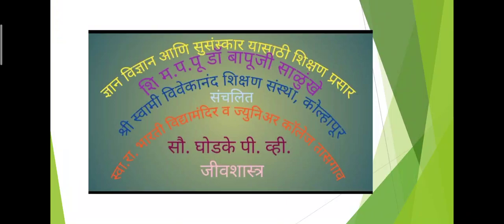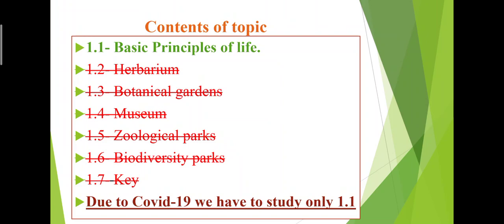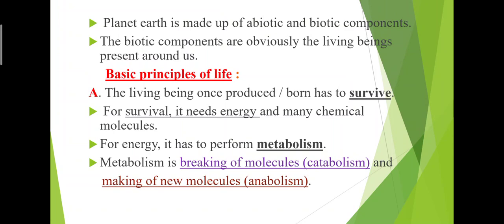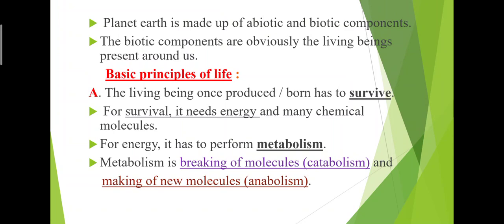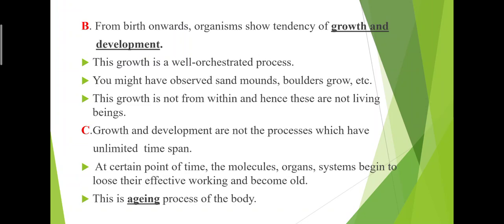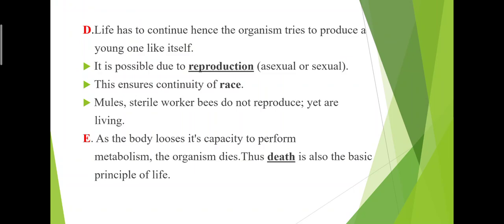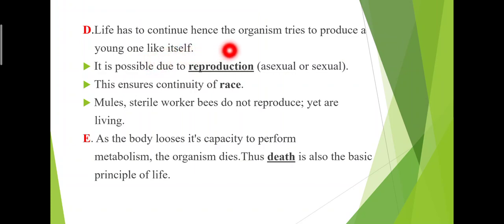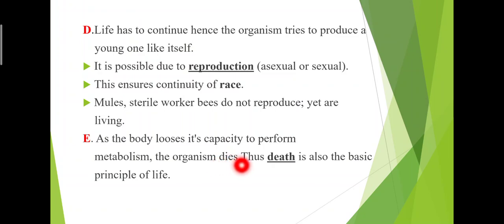Topic No 1.Living World XI th Sci.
Basic Principles of life